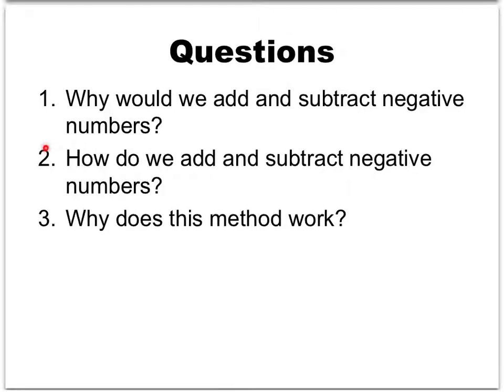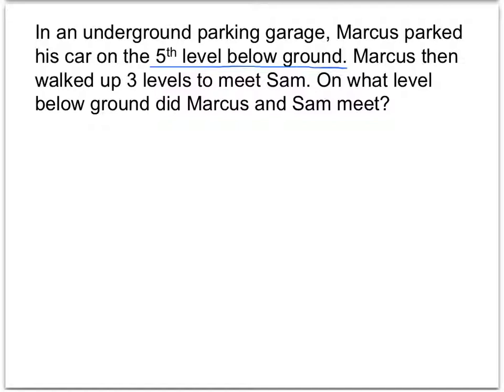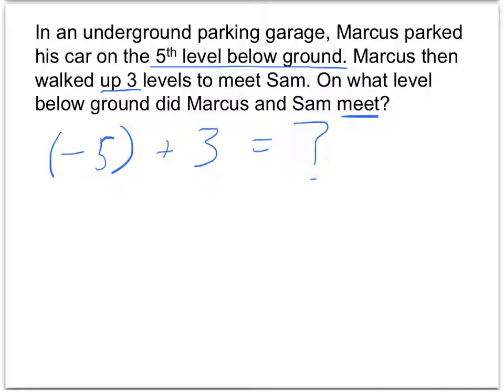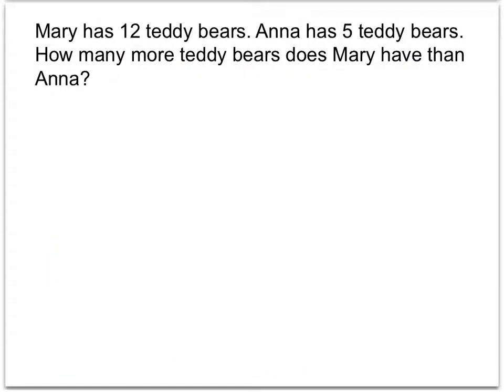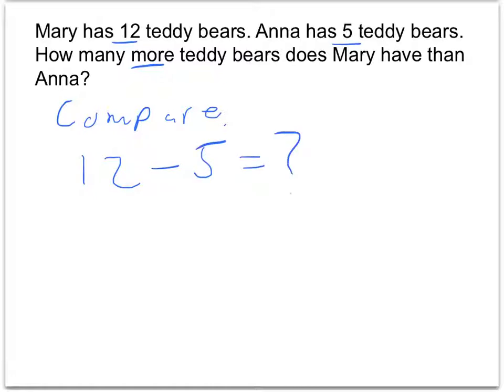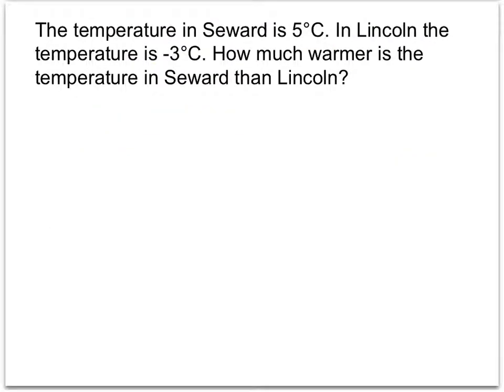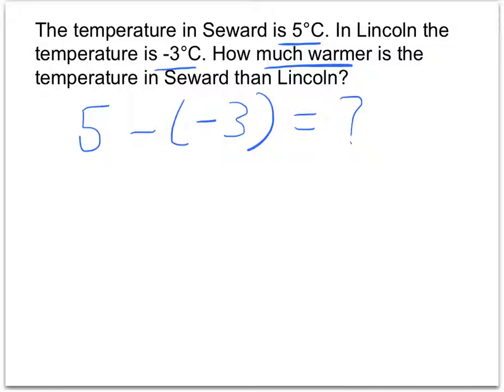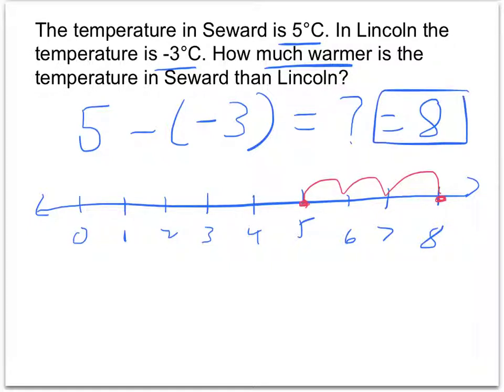Sect 3.5 Math 201